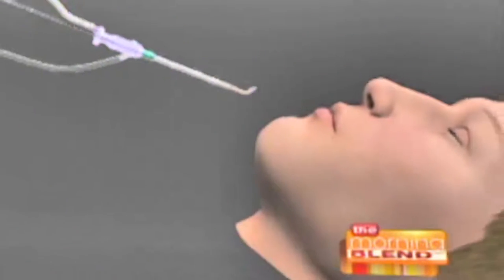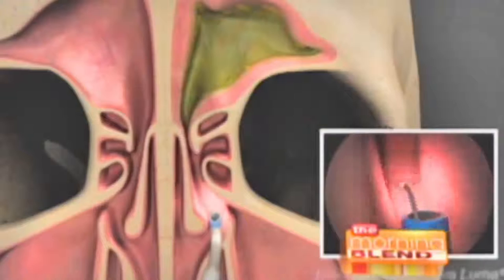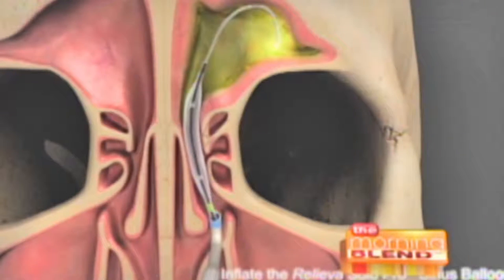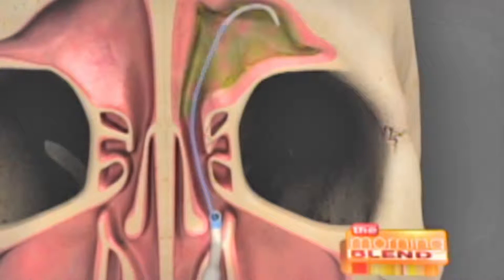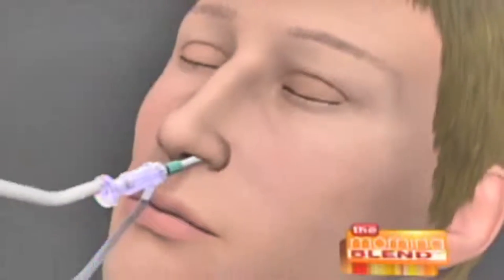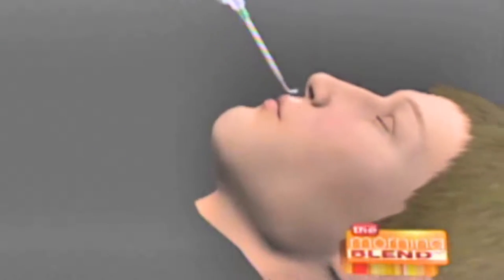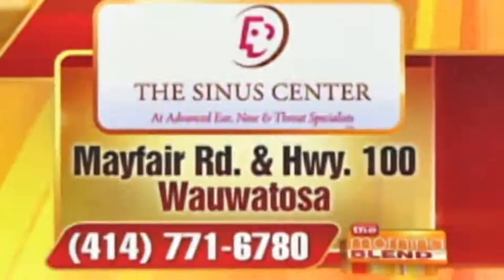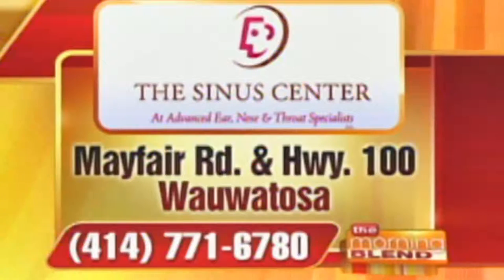In-Office Balloon Sinuplasty from a Patient's Perscpective with Dr. Madan Kandula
Milwaukee, Wisconsin's Dr. Madan Kandula discusses the impact of In-Office Balloon Sinuplasty on patient Jeff L.  Jeff underwent in-office Balloon Sinuplasty and turbinate reduction.